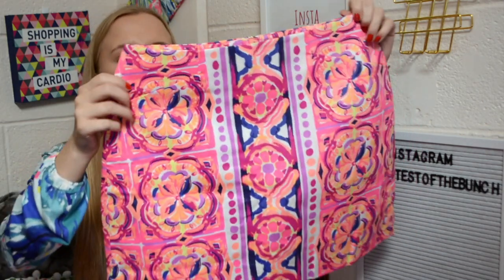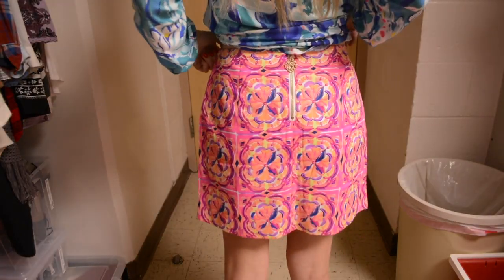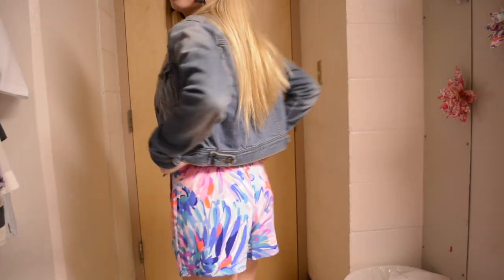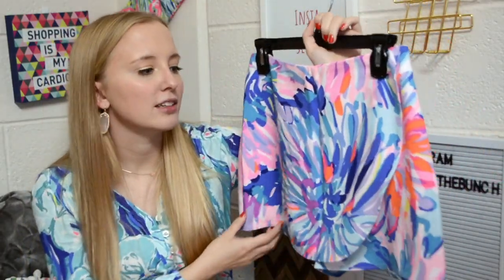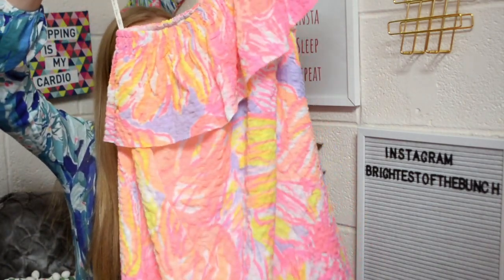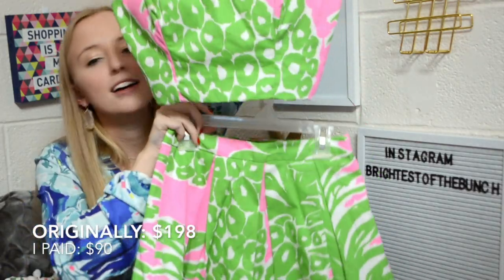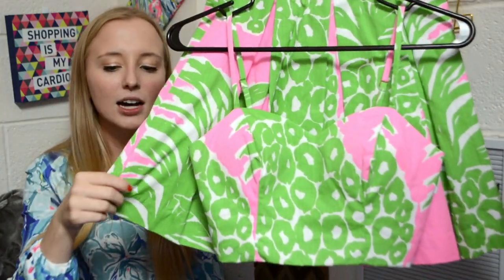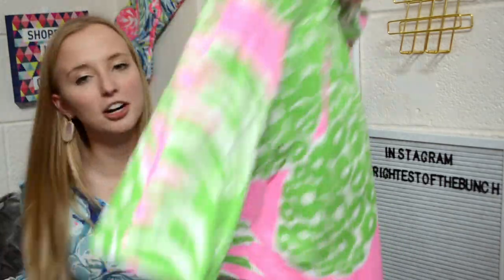LILLY PULITZER AFTER PARTY SALE TRY ON HAUL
Try on Hauls and Lilly Pulitzer are two of my favorite things so I was so excited to share my Lilly Pulitzer After Party Sale Try on Haul with you!